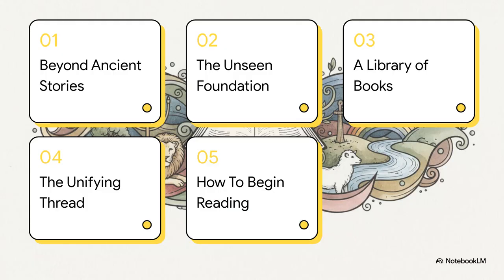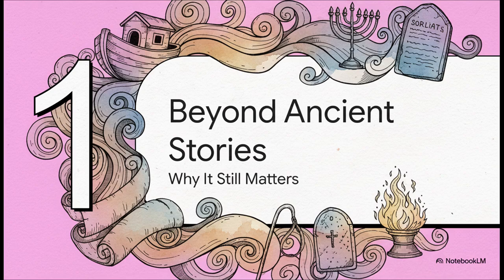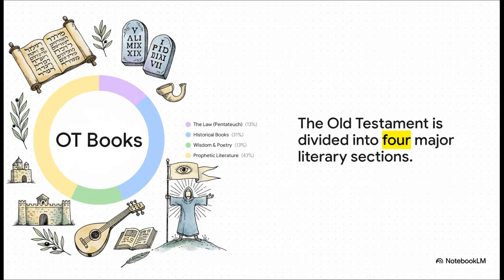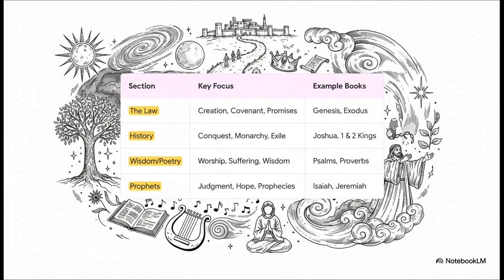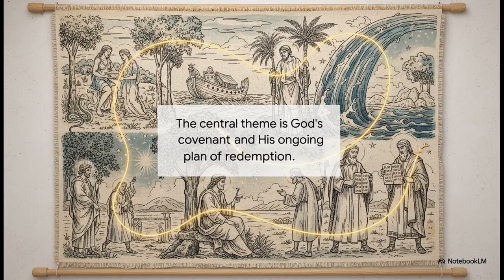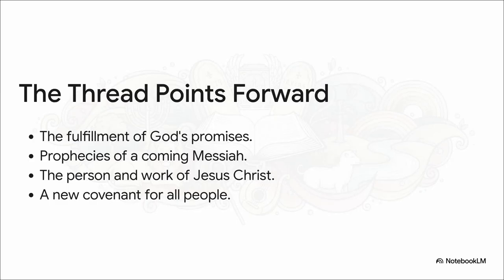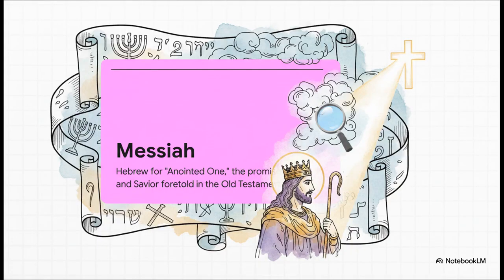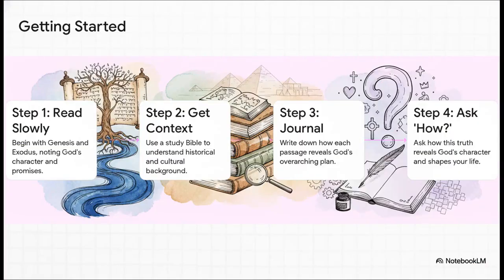OT101 – Old Testament Survey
About this Subject:
This course provides an overview of the Old Testament, exploring its historical context, literary structure, theological themes, and its role in God’s redemptive plan.
Why this is Important:
Understanding the Old Testament is essential because it reveals God’s character, His covenant relationship with His people, and lays the foundation for the Gospel, which is vital for the life of the believer and the mission of the Church.
Vision:
The vision of this subject is to equip students to see the Old Testament not as a distant collection of ancient writings, but as a living testimony of God’s faithfulness and purpose. Its ultimate goal is to inspire believers to trust God’s promises, apply His truth in daily life, and lead others toward a deeper understanding of Scripture.